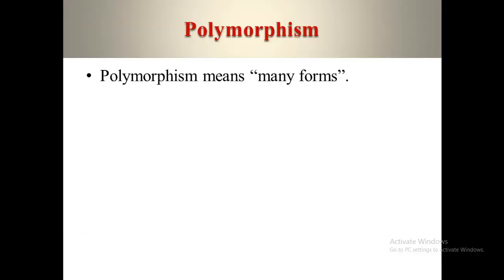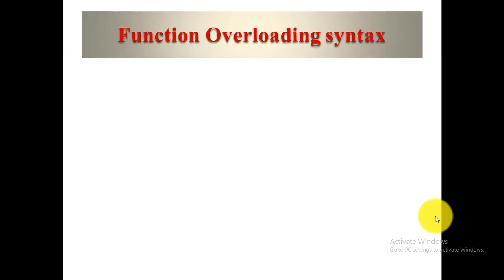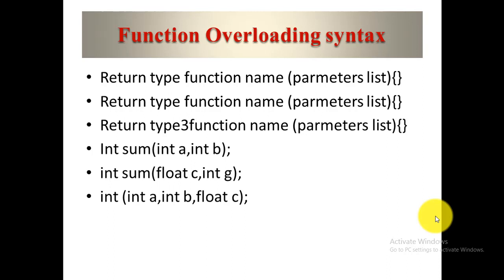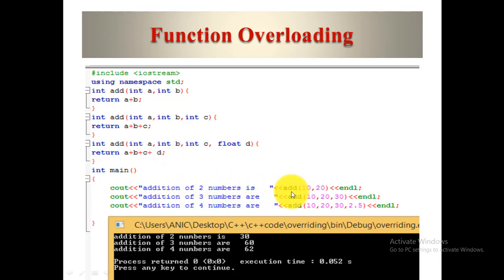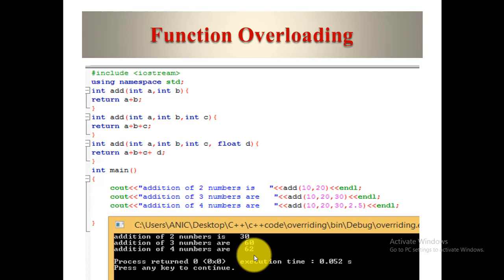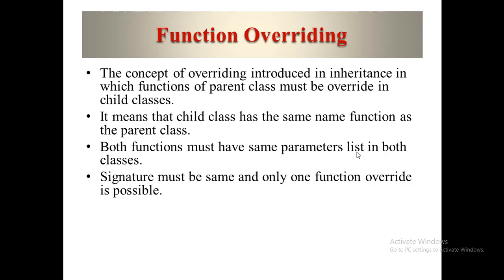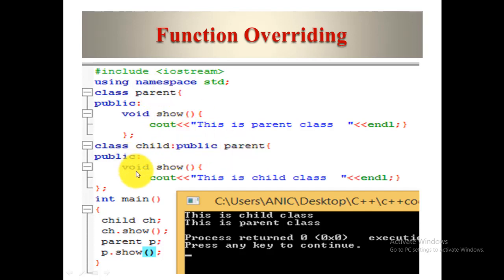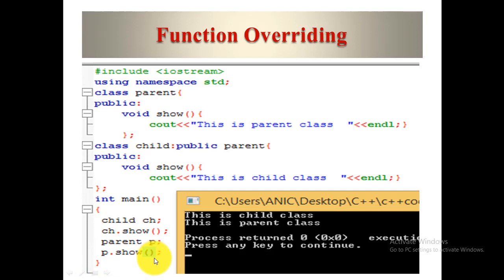polymorphism|Types of polymorhism in c++,function overloading vs function overriding with examples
In this lecture,we will learn polymorphism ,comile time polymorphism and runtime polymorphism.
we will also explore the difference between function overloading and function overriding in c++ with examples.